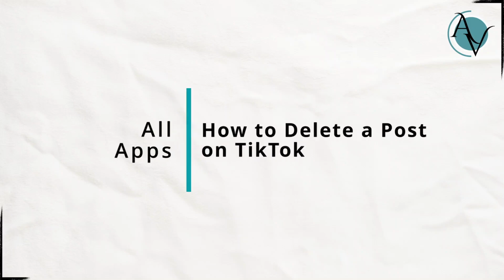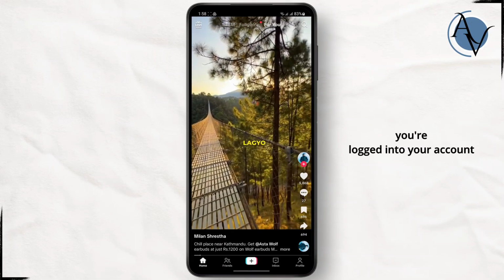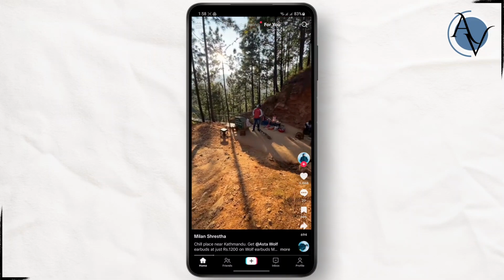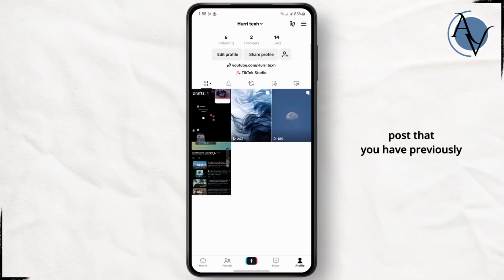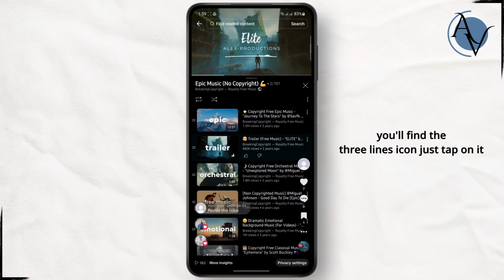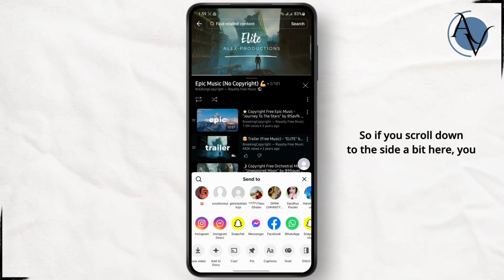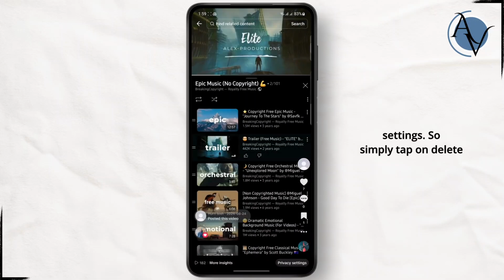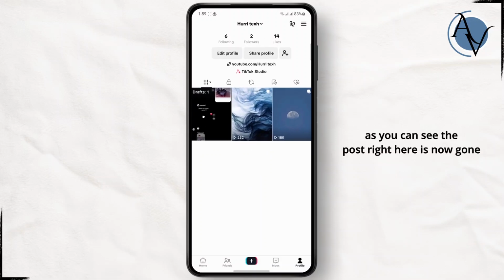How to Delete a Post on TikTok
Learn how to delete a post on TikTok quickly and easily in this step-by-step tutorial. Whether you want to remove an old video or fix a mistake, this guide will show you exactly how to do it.

In this video, you'll discover how to delete a post on TikTok in just a few taps. You'll also learn how to remove unwanted videos and manage your TikTok content effectively.

Timestamps:
0:00 Introduction
0:15 Step 1: Opening Your TikTok Profile
0:35 Step 2: Selecting the Video to Delete
0:50 Step 3: Deleting the TikTok Video